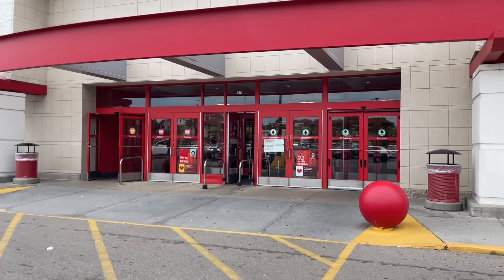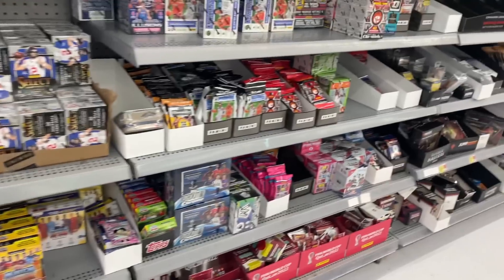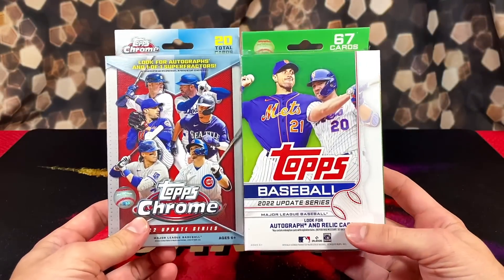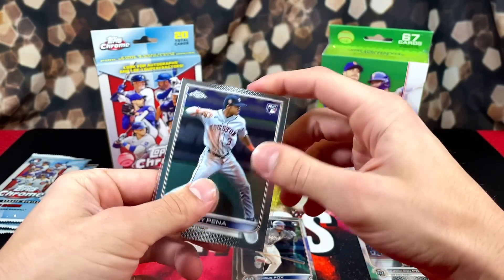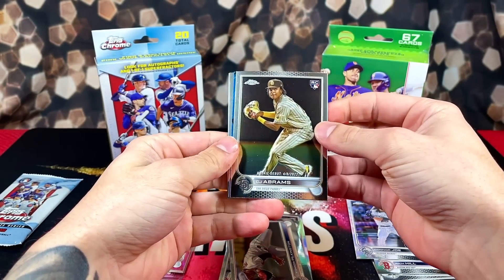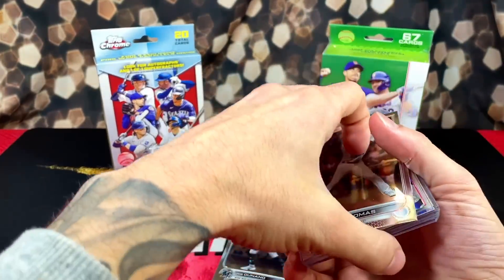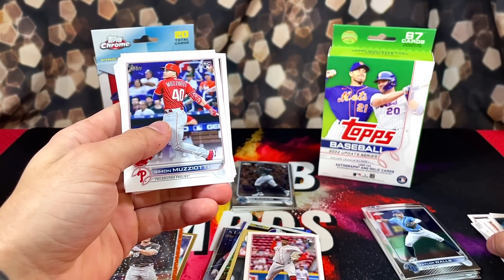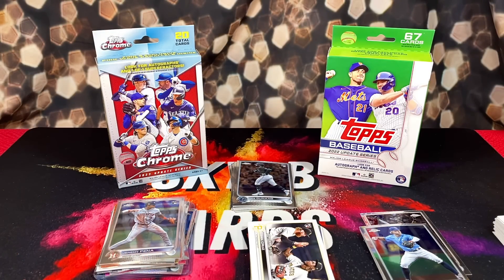*THE BEST RESTOCK OF 2023 SO FAR?! 😱 WE FINALLY FOUND MOSAIC FOOTBALL IN THE WILD! 🔥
SKYBCARDS.COM

Yo yoooo in this video we went card hunting at a bunch of stores and found a ton of really nice product!! What was your favorite pull from the video? 🤔